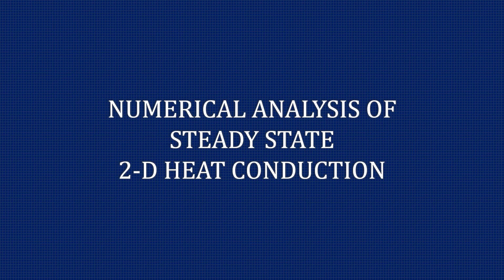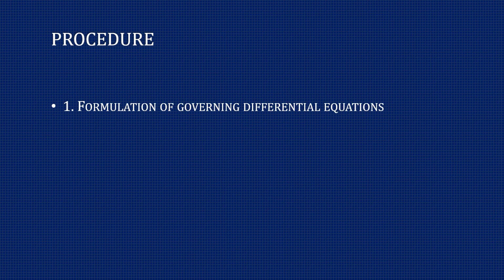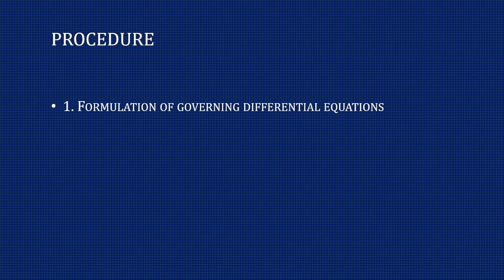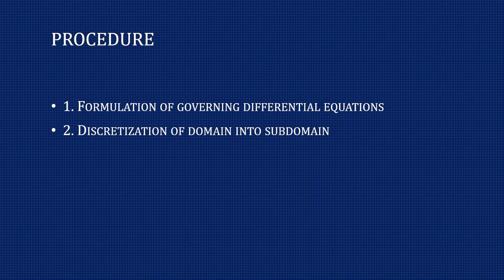🔥 Numerical Analysis of 2-D Conduction Steady state heat transfer. PART - 1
Hello everyone,
This is the first video on Numerical Analysis of steady state 2D heat transfer and in this video we are going to see the first step that is the formulation of "governing differential equation".
Formulation of governing differential equation is the first step in Numerical solution to any engineering problem.  Governing differential equation is formed by applying universal laws like law of conservation of mass,  law of conservation of energy etc.
In the next video,  we will see how to descritize the domain and how to get solution using numerical methods.

💻 PART 4 : Validation of MATLAB code results with ANSYS Fluent for 2D steady state heat conduction.